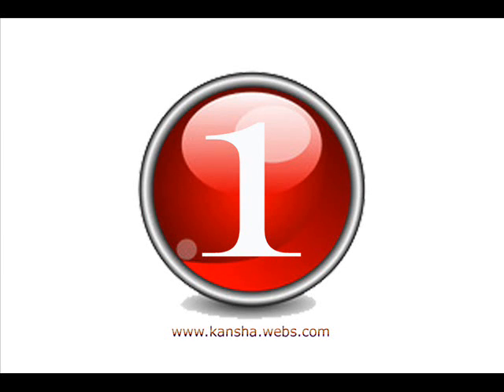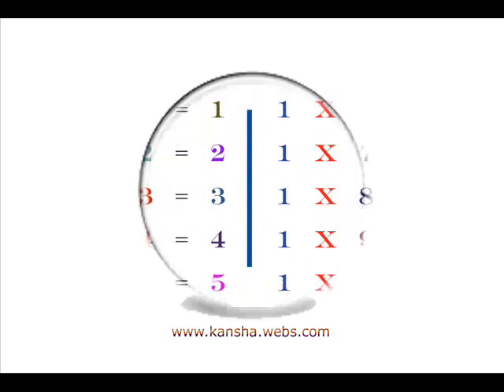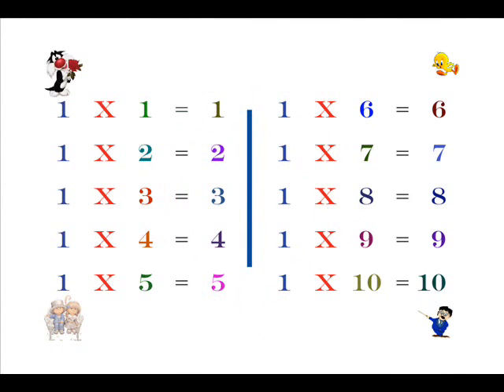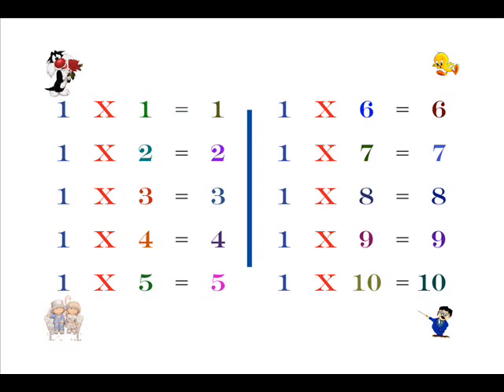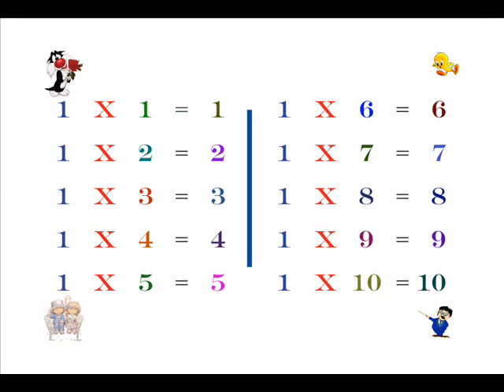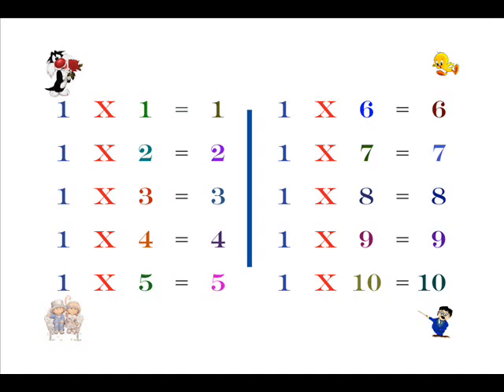1 times table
1 times table - Multiplication Table